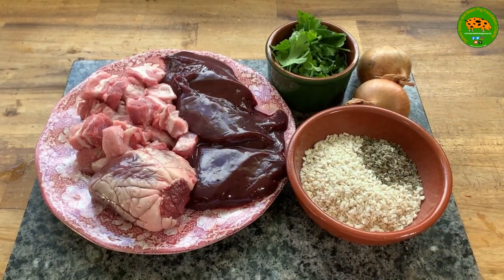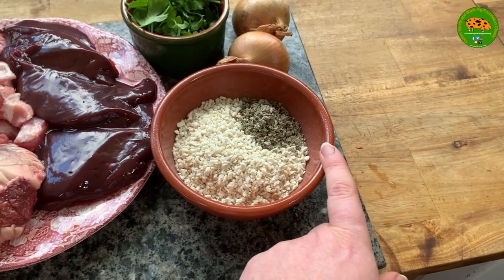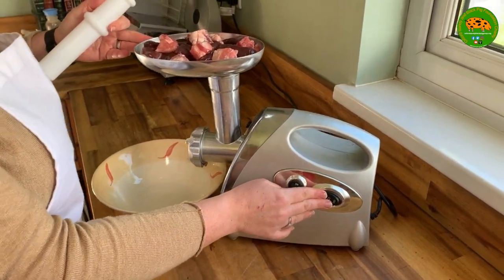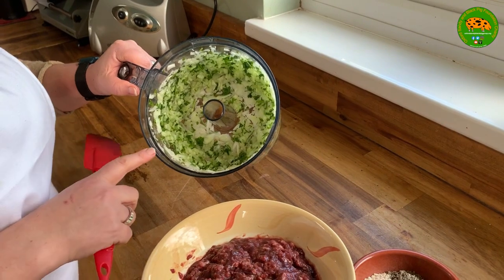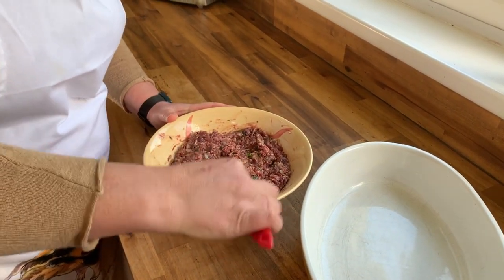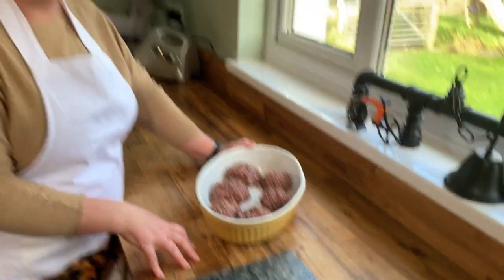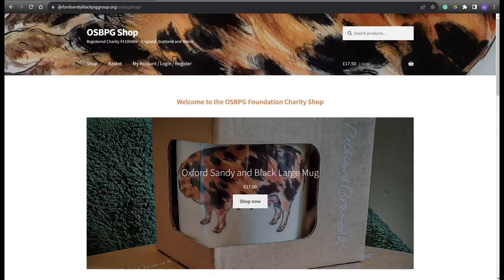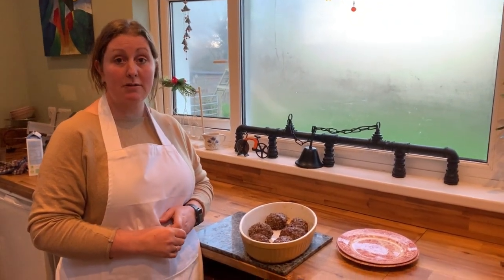OSB Pork & Offal Faggots with Natalie Revett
In this episode Natalie show us a quick and easy mid week meal whilst making the most of our OSB Produce.